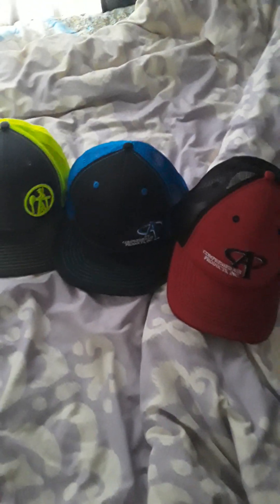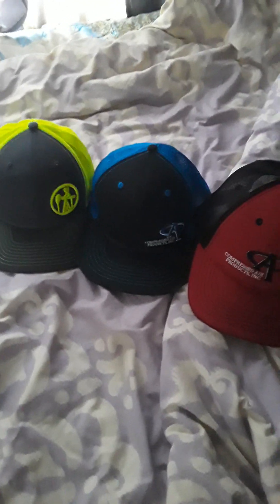three new hats for my collection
hey guys it's James with fourth wall reviews bringing you a video of three new hats for my collection hope you guys enjoy these videos hope you guys subscribe and like for more videos feel free to hit that subscribe button in this video I show off hats that were given to me by friends of mine remember my content is not made for kids and while you're at it check out my Atlanta Braves new era 920 hat review